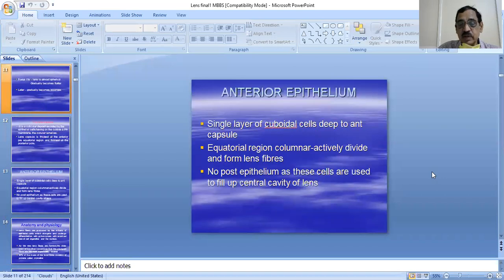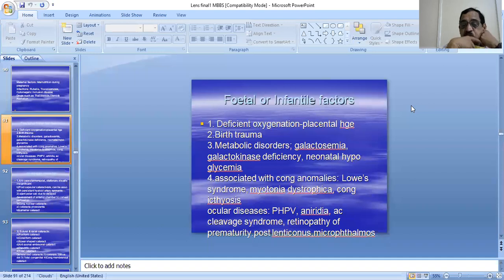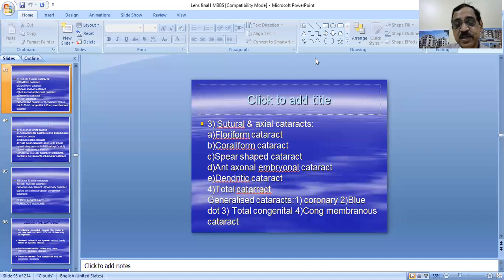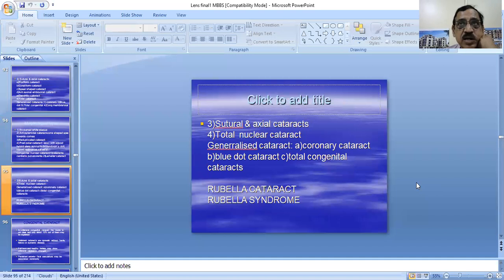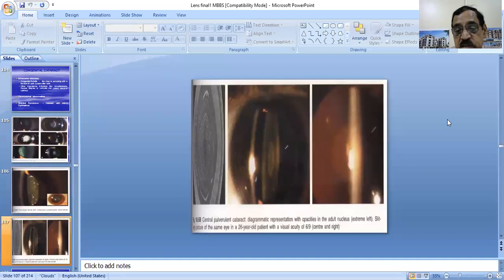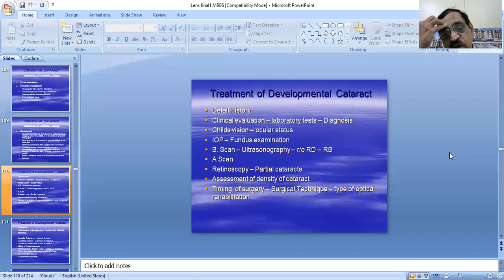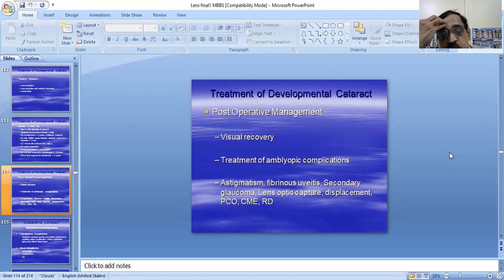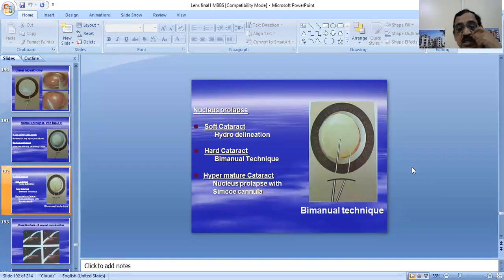Prof Dr U S N Murthy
Glaucoma